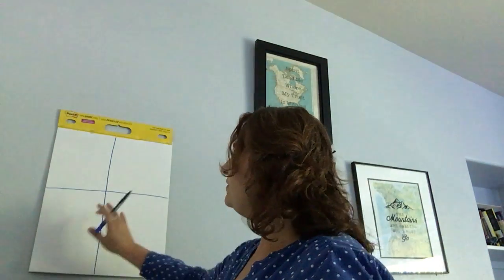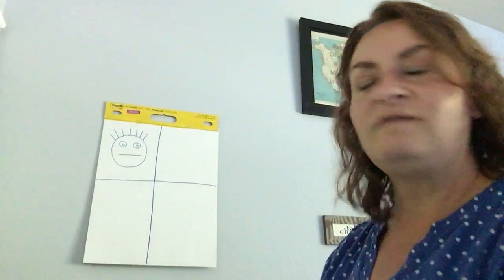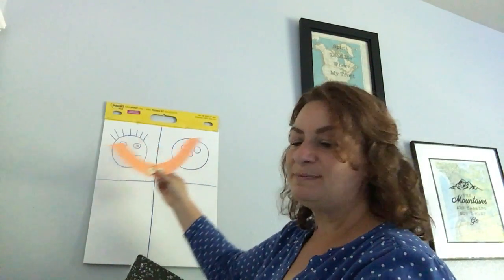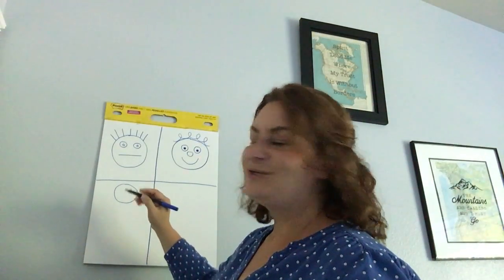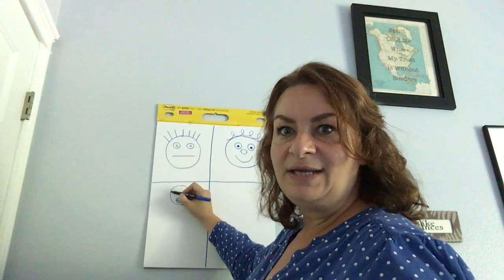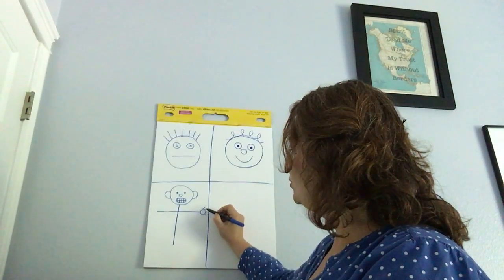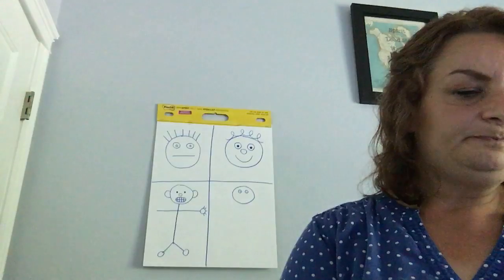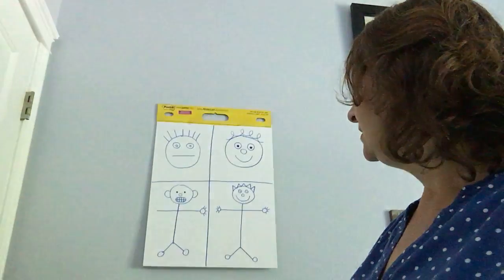Preschool Art: September 17, 2020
Children are active learners, and making art is a hands-on activity that expands imaginations and exercises creativity. Join us for some fun process art at home! This week, come doodle with Dottie as she draws fun faces, robots and other simple pictures using age-appropriate drawing skills.